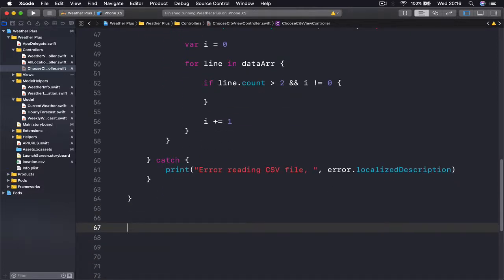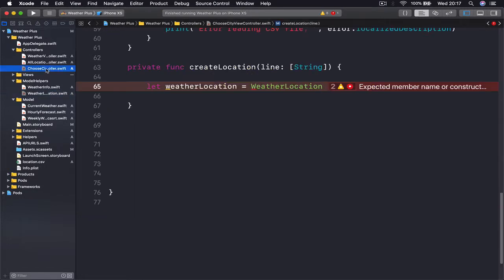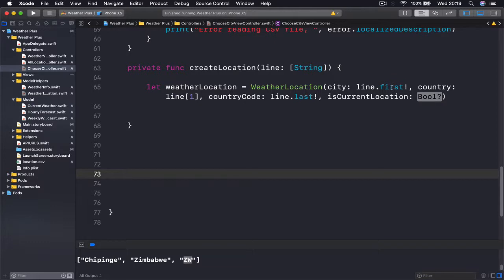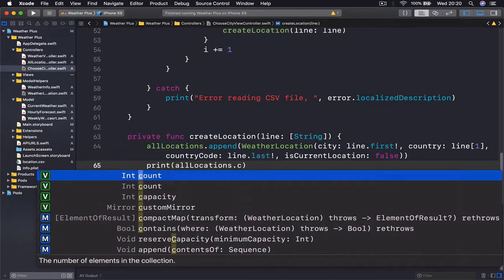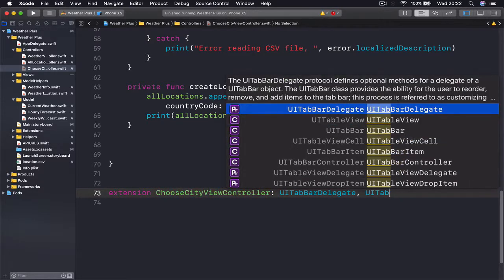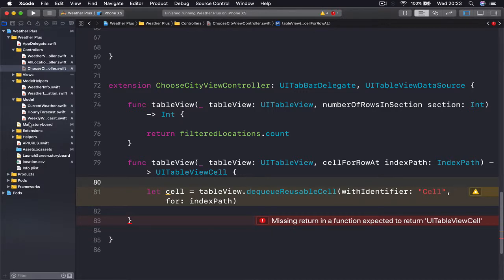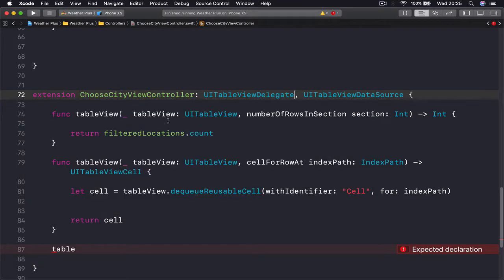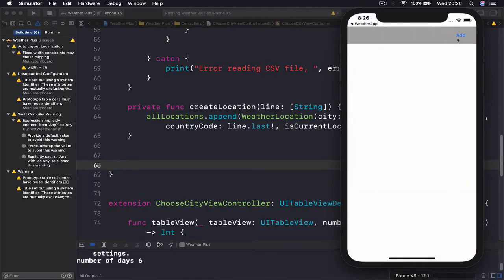41 ChooseCity table view functions